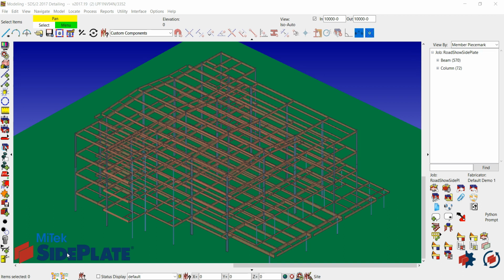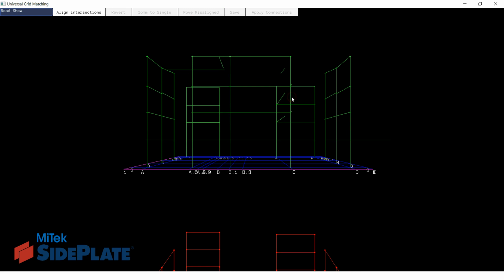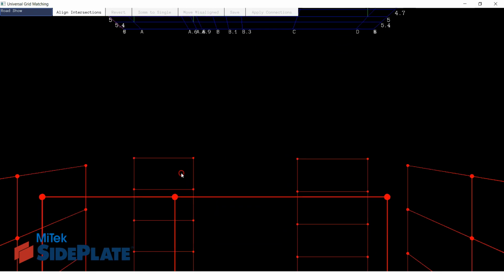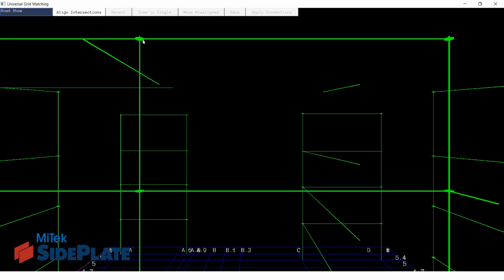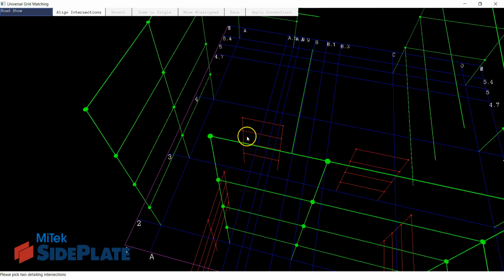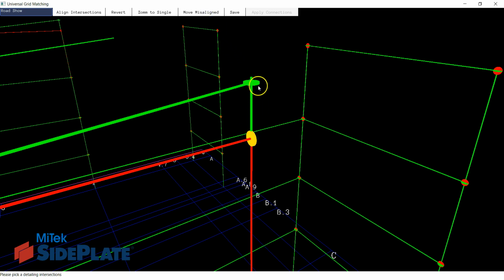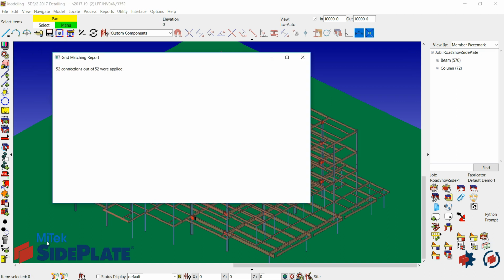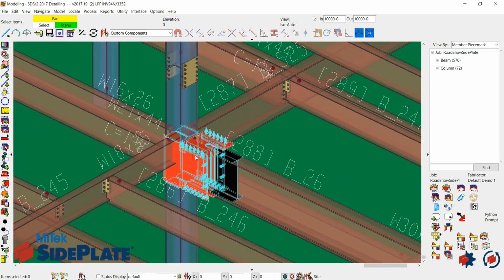SidePlate SDS/2 Grid Matching Tutorial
In this section we will be covering how to use the SidePlate Grid Matching tool.